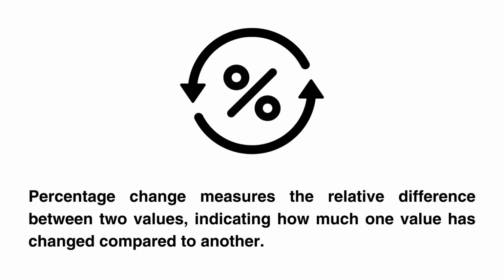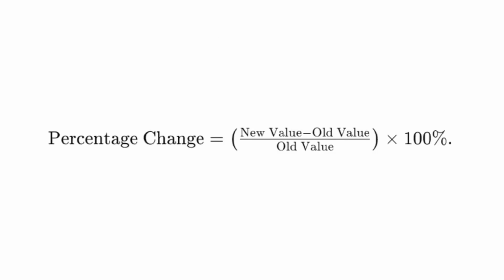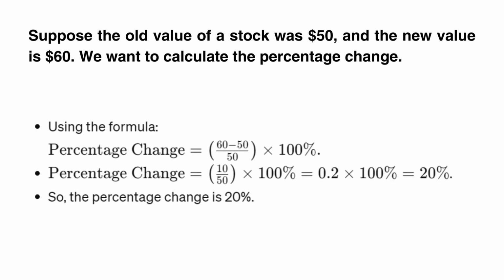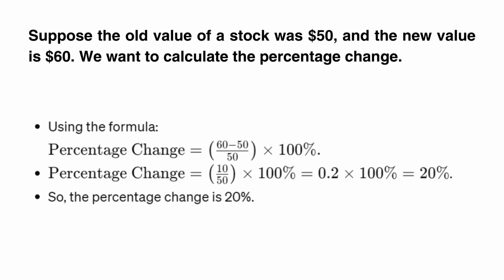Introduction to Percentage Change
Welcome to our video presentation on understanding percentage change! In this video, we explore what percentage change is, why it's important, and how to calculate it using a simple formula. Whether you're a student learning about statistics, a finance professional analyzing market trends, or simply curious about how to interpret changes in data, this presentation is for you. We break down the formula step by step and provide a clear example calculation to help you grasp the concept easily. Watch now to learn how to quantify relative differences between two values and make informed decisions based on percentage change analysis.